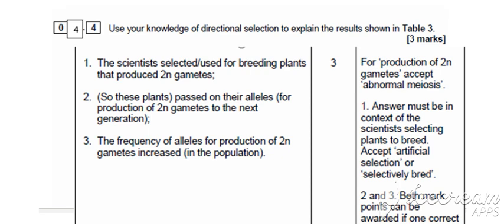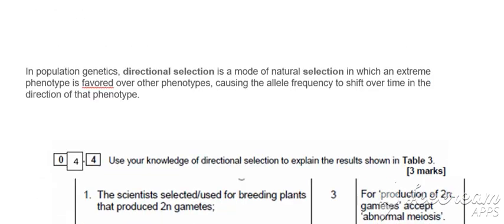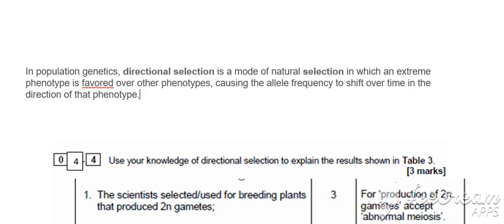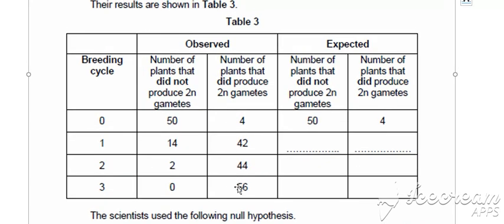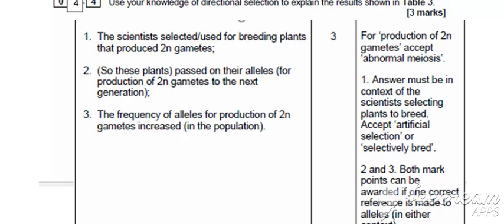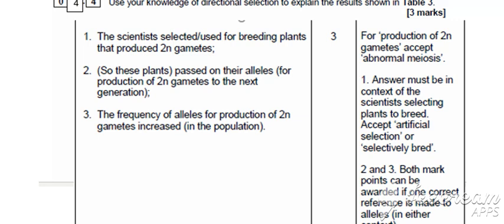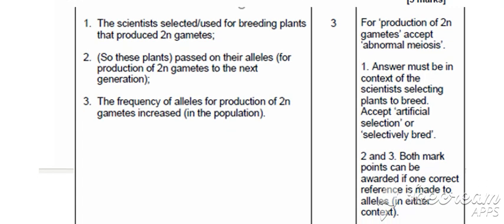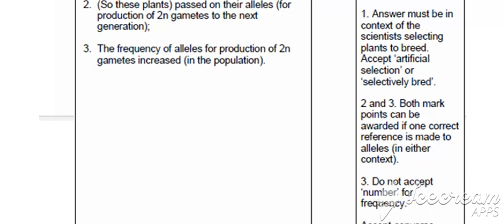4 4 correct